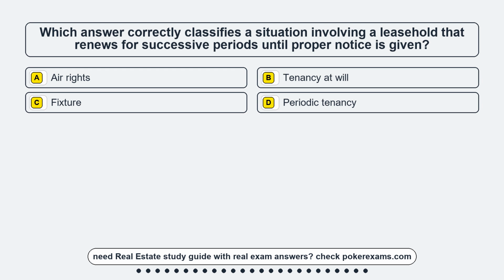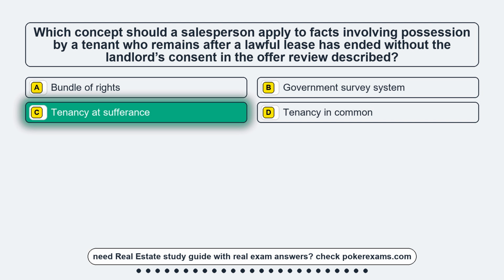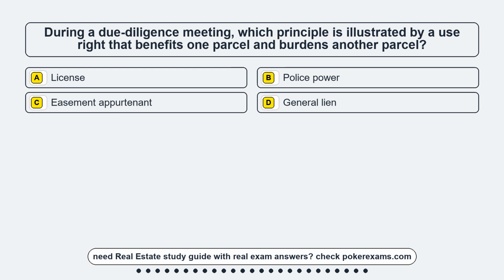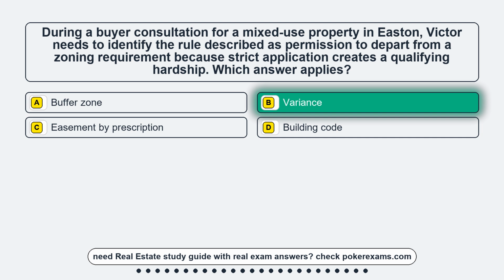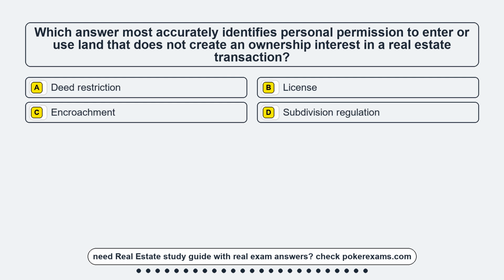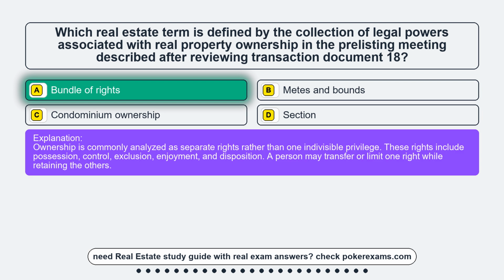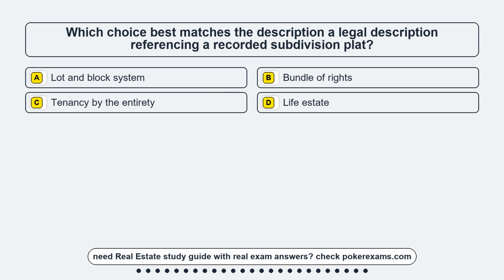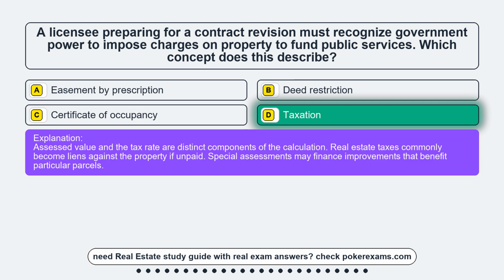Government Survey System Questions#exam